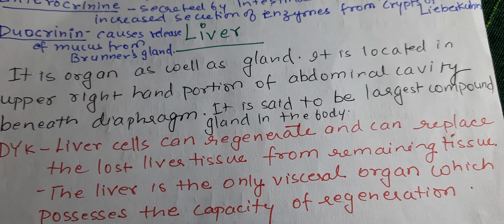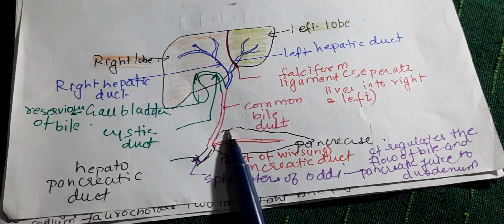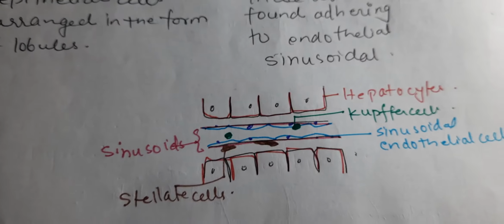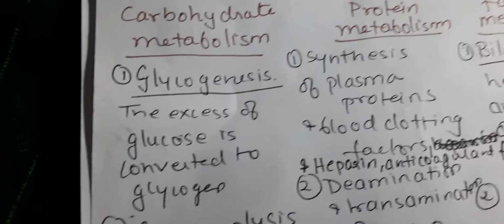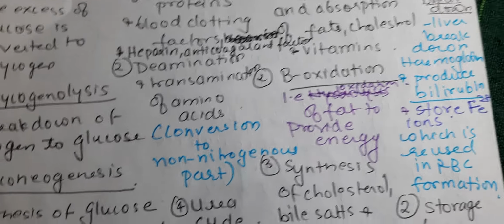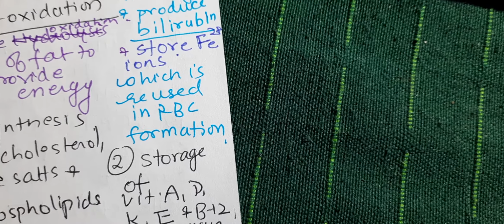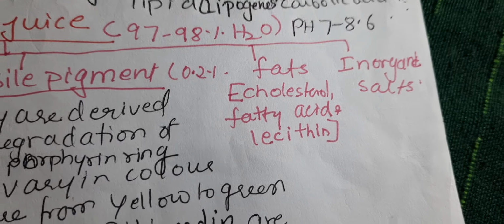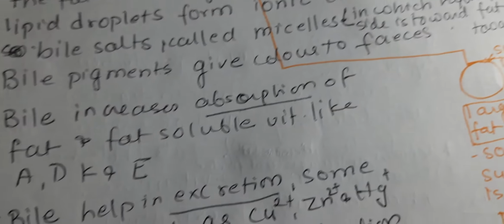Role of Liver in digestion,Human Digestion part 7